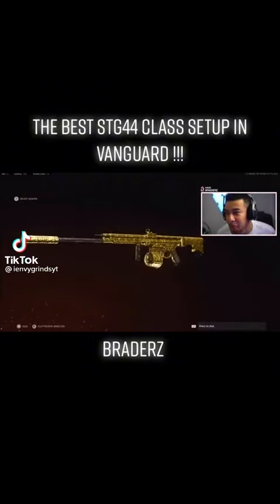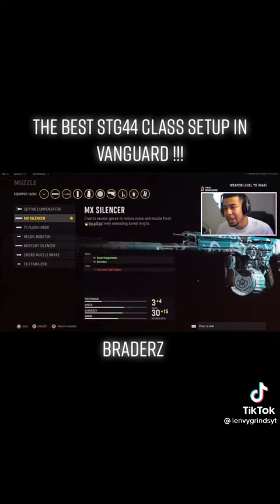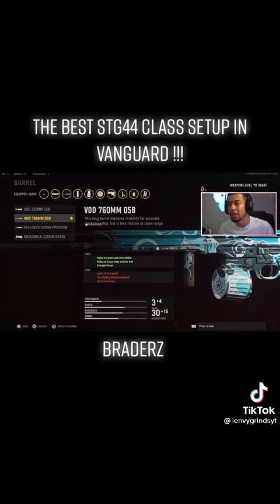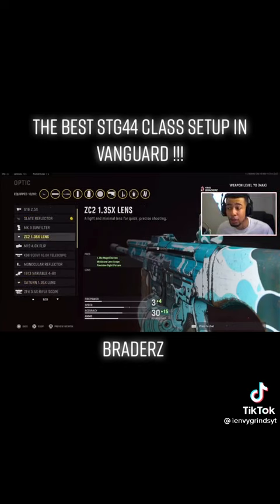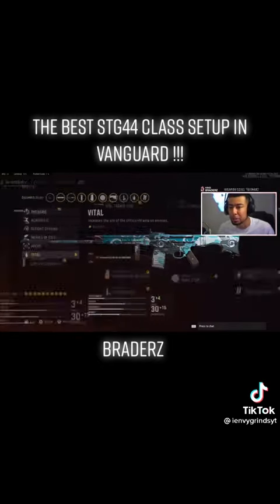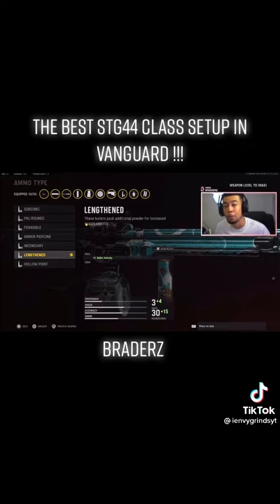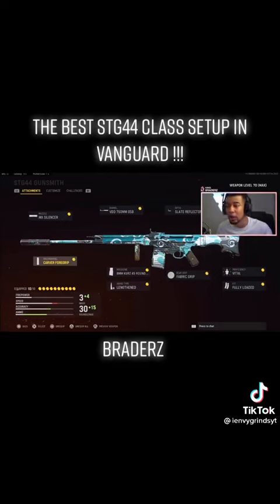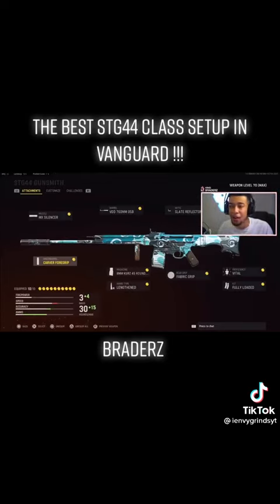STG44 Vanguard class setup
One of the setups that is used by player Braderz.